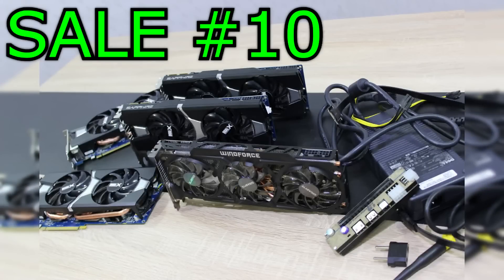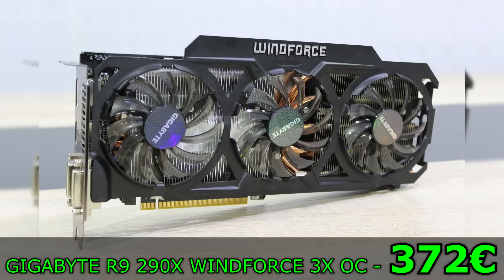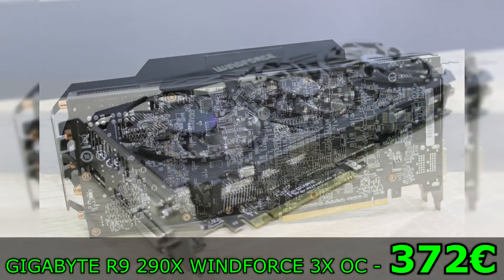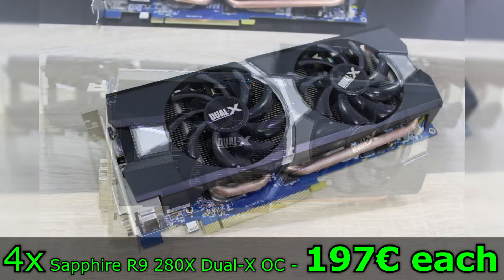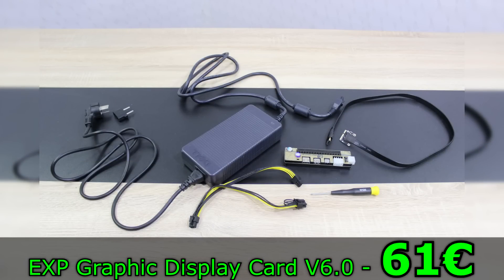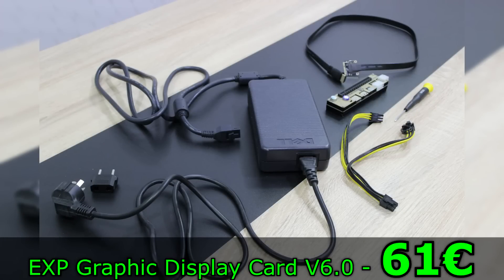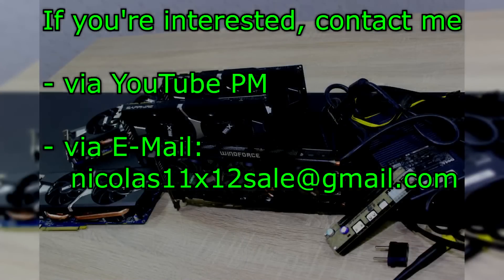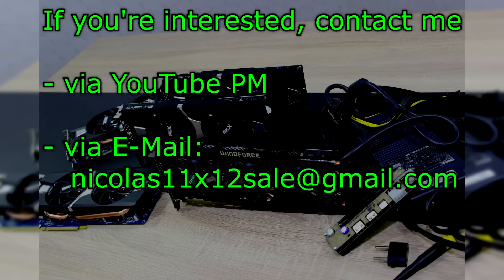SALE #10 - GIGABYTE R9 290X, 4x Sapphire R9 280X, EXP Graphic Display Card V6.0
I'm selling the following components:
GIGABYTE R9 290X - 372€
Sapphire R9 280X #1 - 197€
Sapphire R9 280X #2 - 197€
Sapphire R9 280X #3 - 197€
Sapphire R9 280X #4 - 197€
EXP Graphic Display Card V6.0 - 61€

Please use the EURO currency for payments.